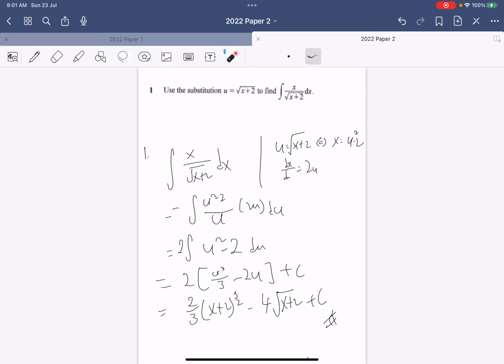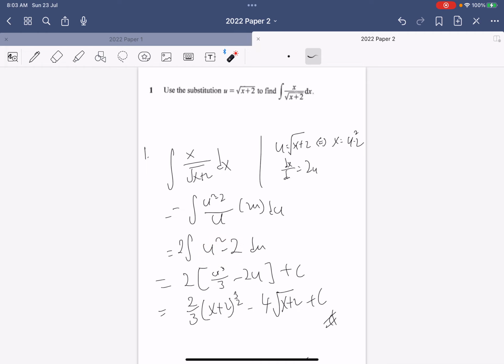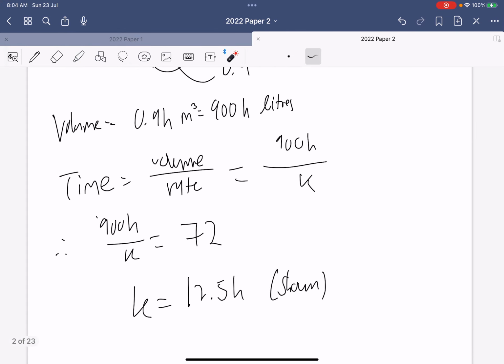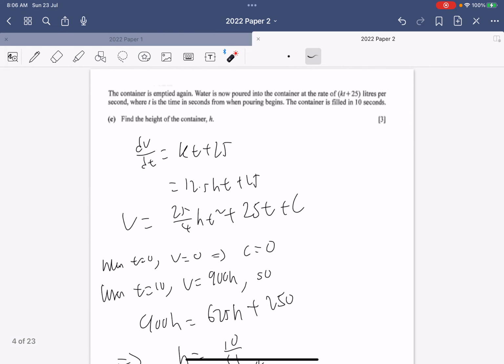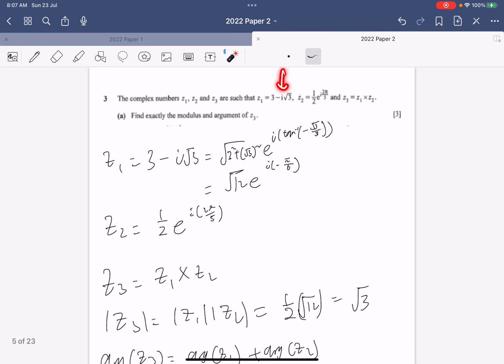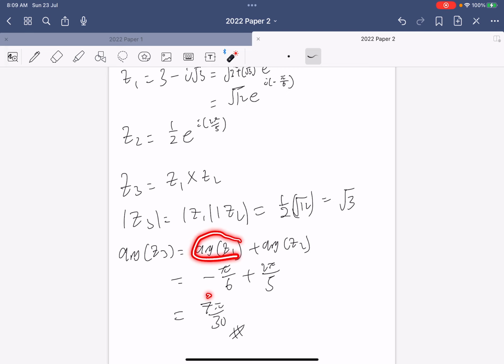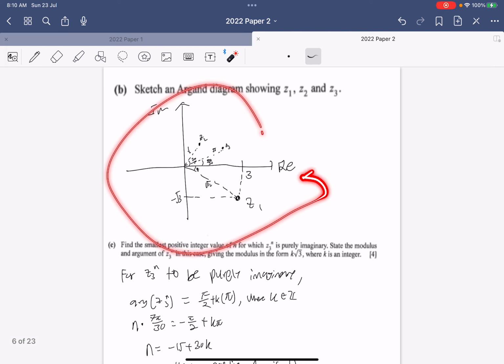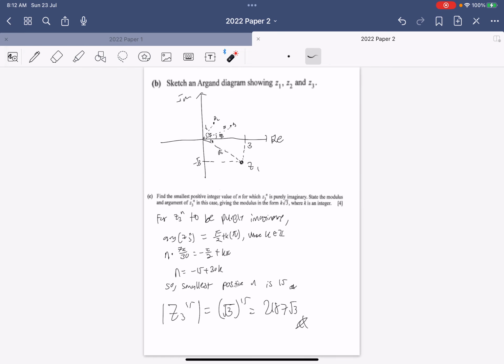GCE JC 022 H2 Math Paper 2 Questions and Answers - Part 1